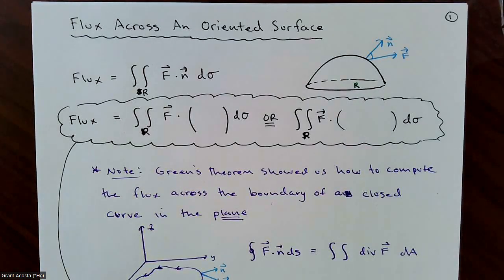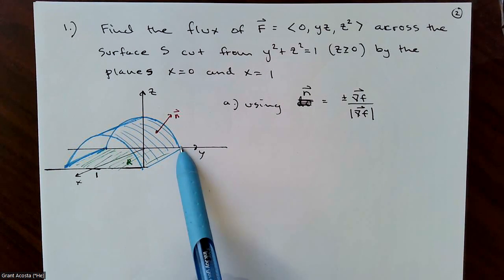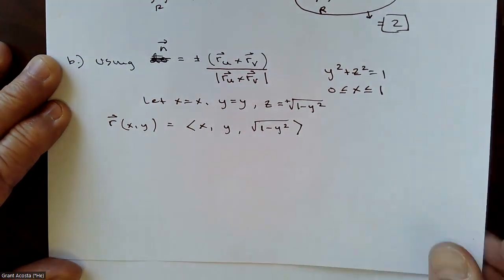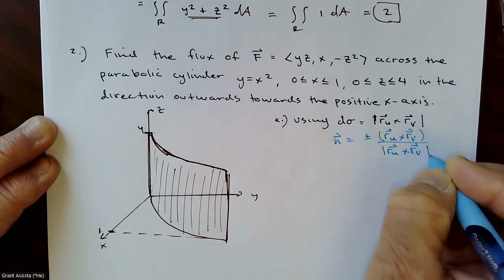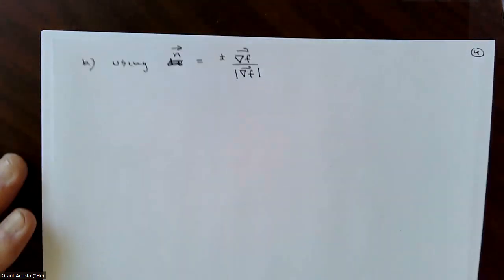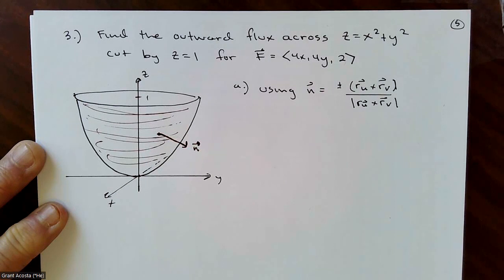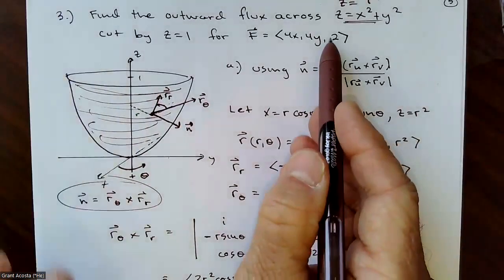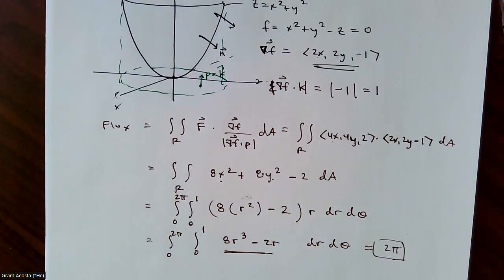Flux Across an Oriented Surface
*NOTE:  At 41:40, I mistakenly added an extra r to the double integral.  Later in the video, I caught my mistake and corrected it.